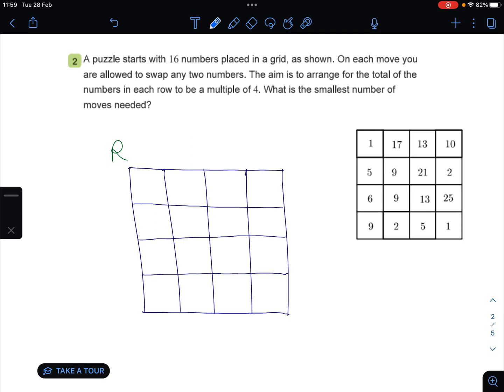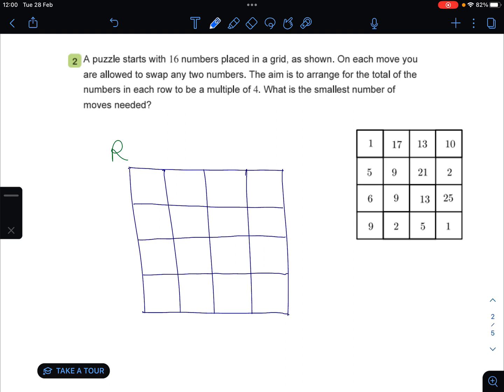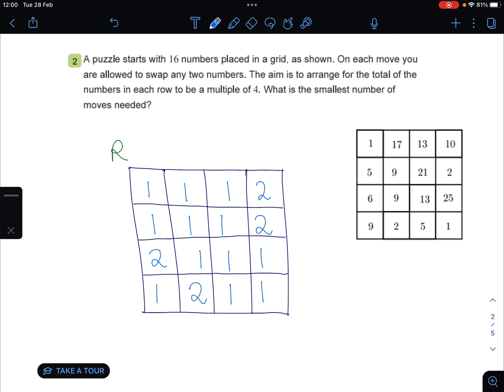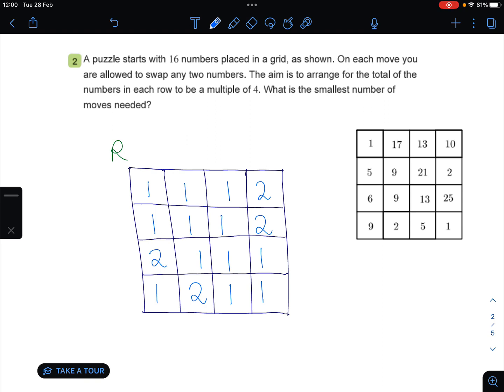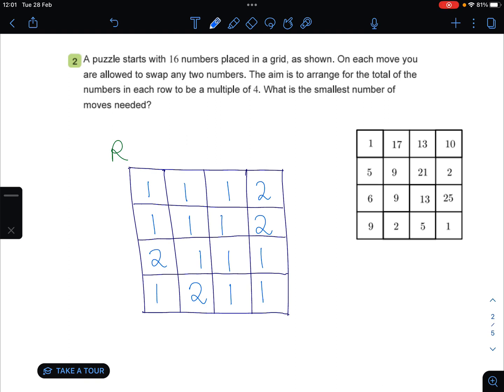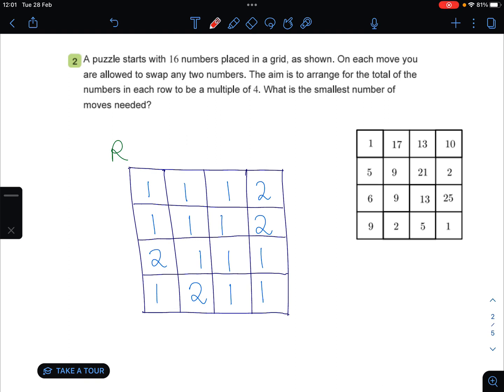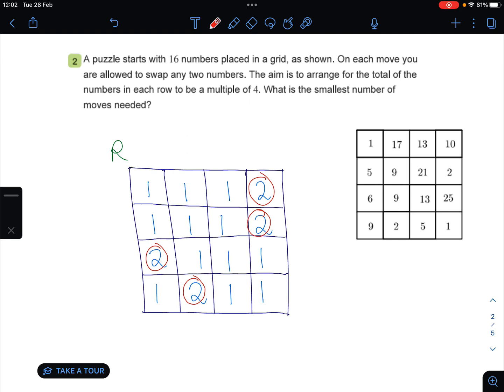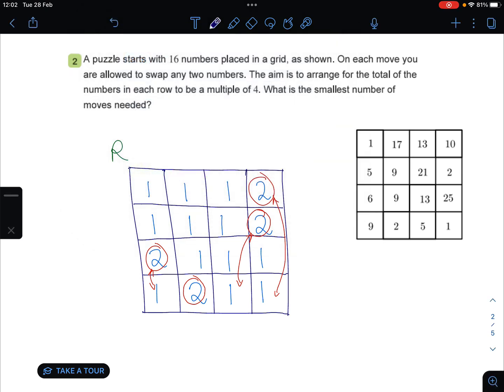Yr6 L5 Extensive Exercise Q2